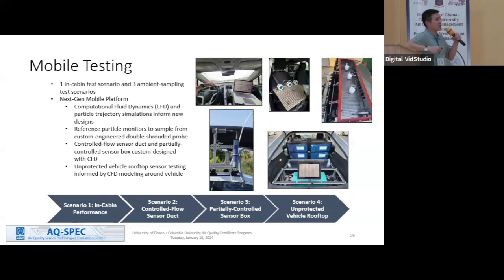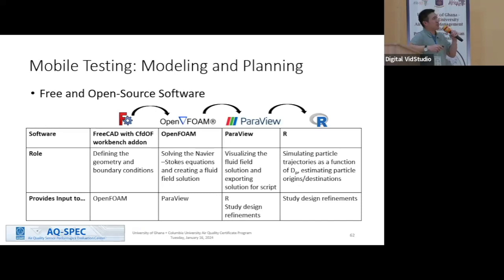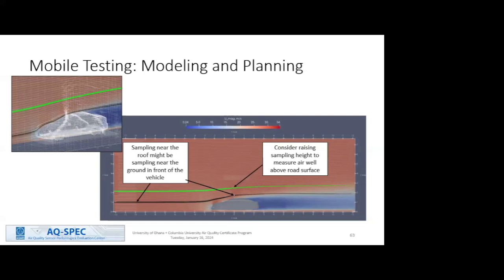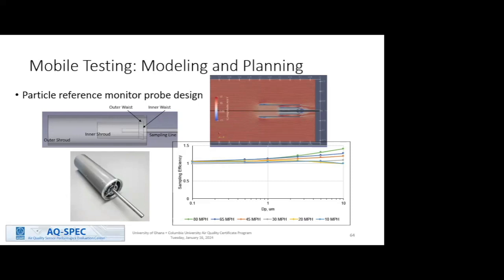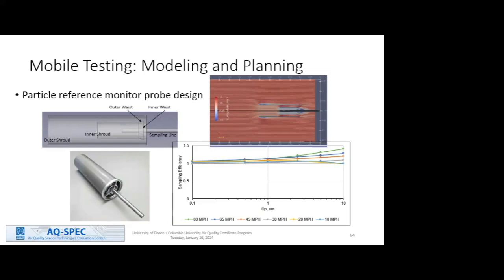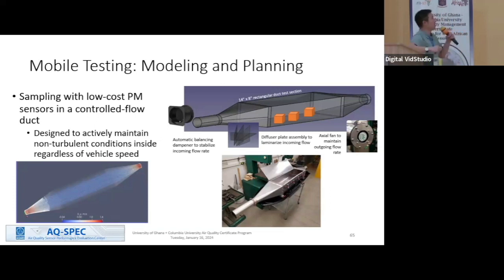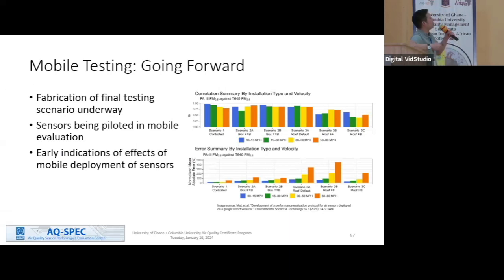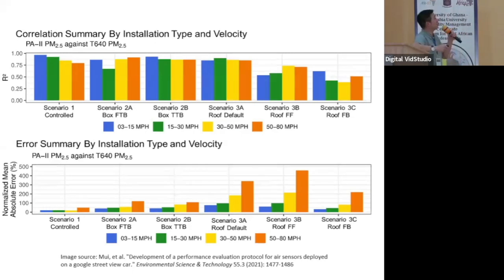Air Quality Certificate Program- AQ-SPEC Overview- Part 4